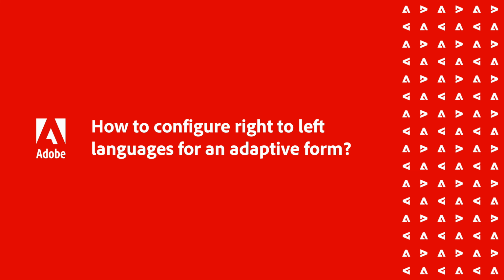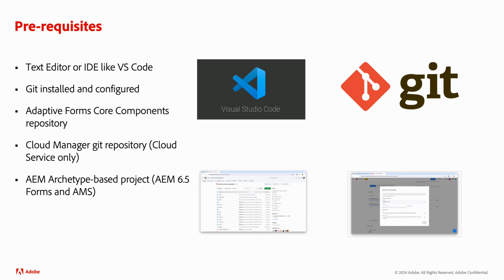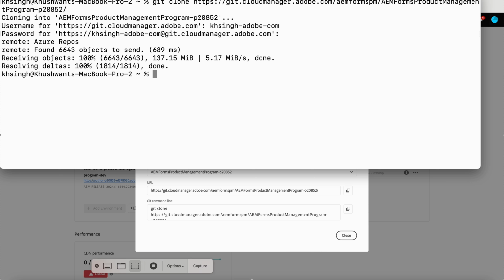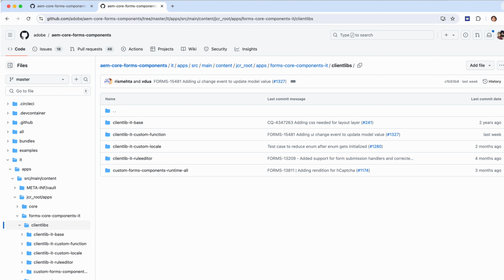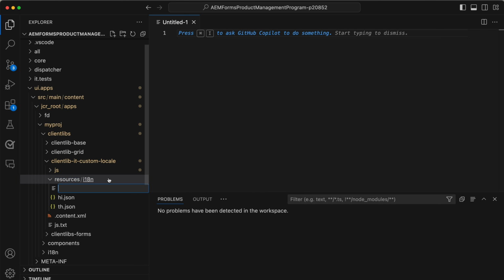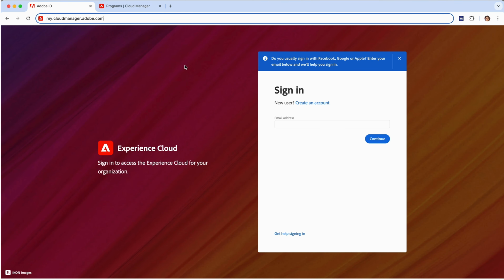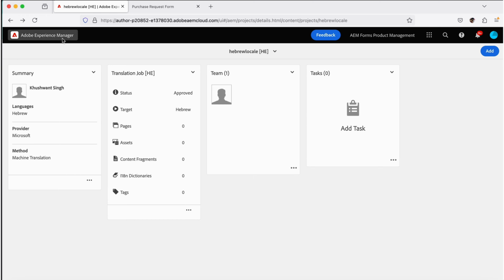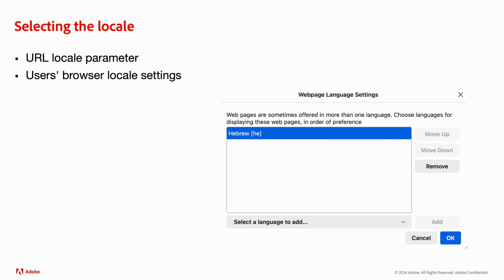Configuring Right-to-Left Languages for an Adaptive Form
Discover how to create adaptive forms that seamlessly support right-to-left (RTL) languages like Hebrew, Arabic, and Farsi. This comprehensive video tutorial walks you through the step-by-step process, ensuring your forms are accessible and user-friendly for global audiences.